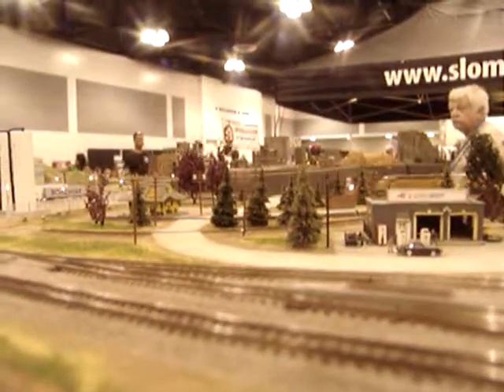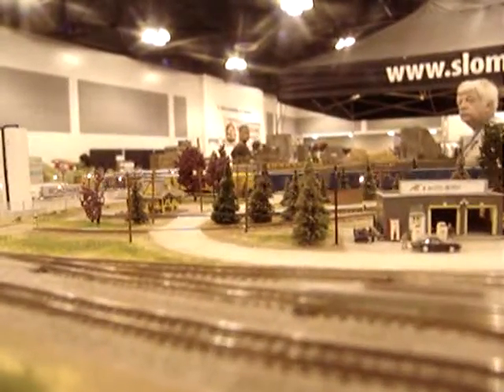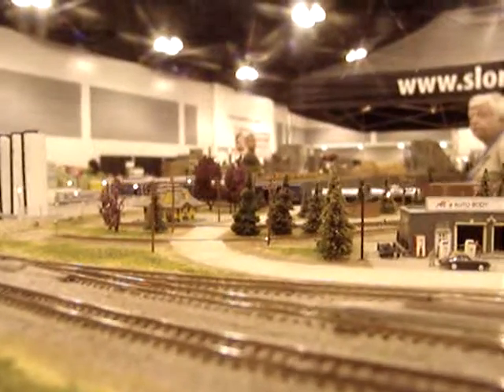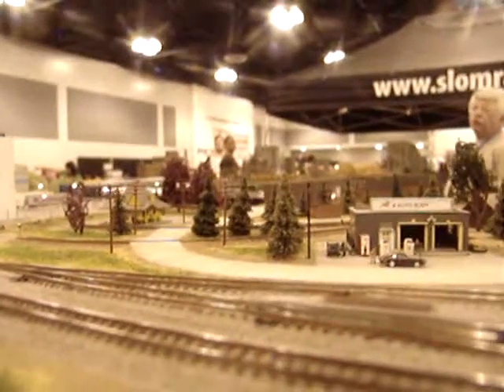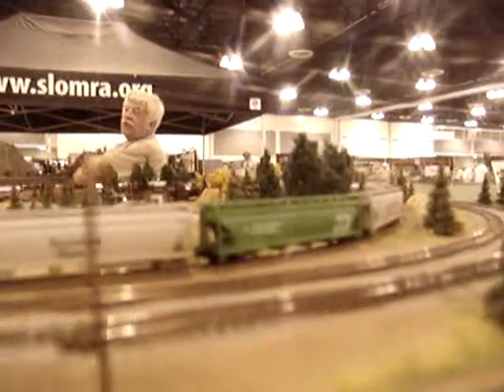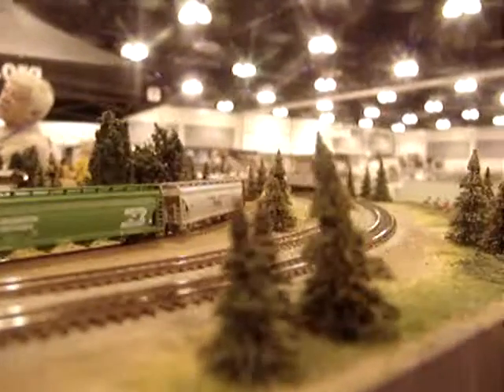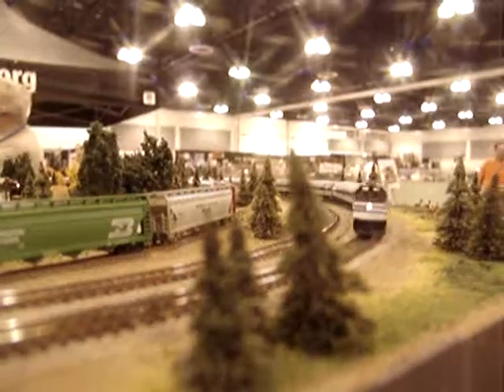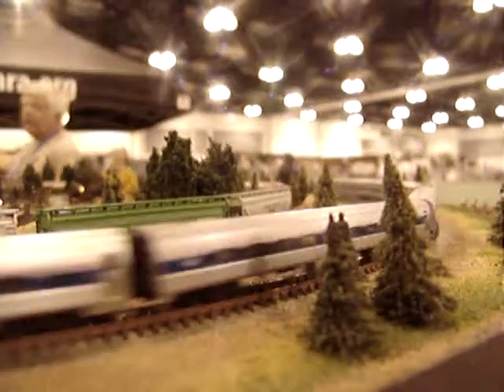Model Railroading @TheBig TrainShow2012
120603OutBackTrek